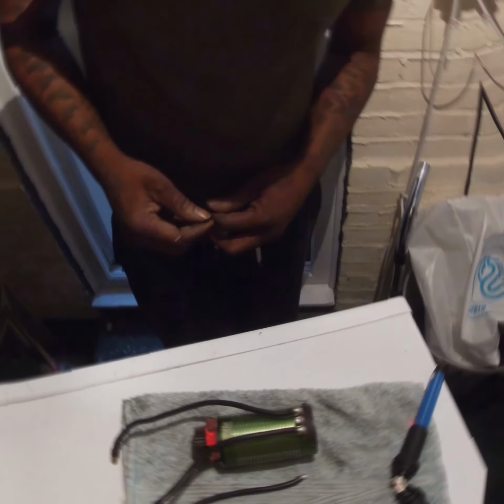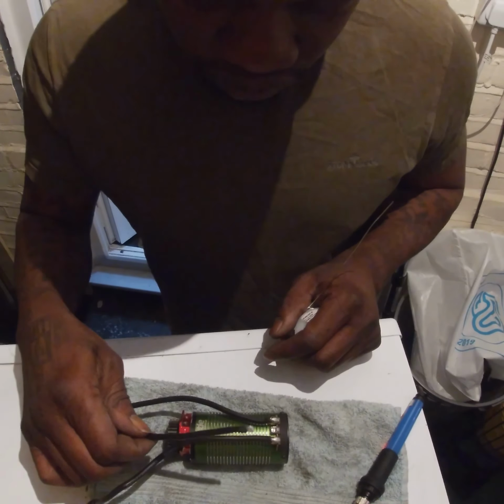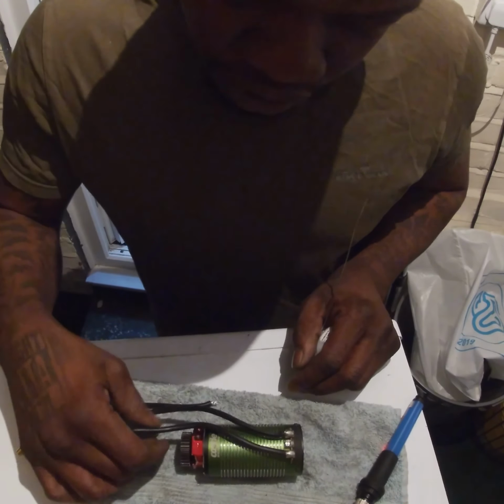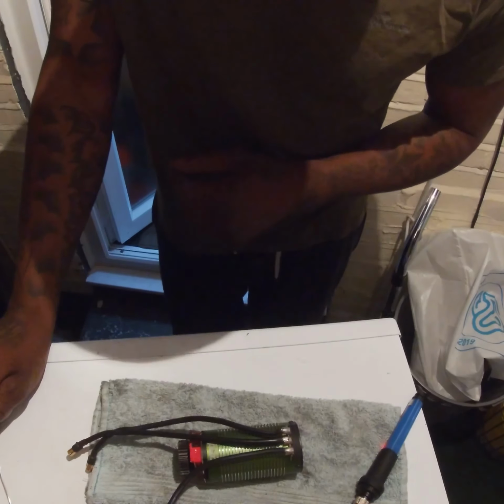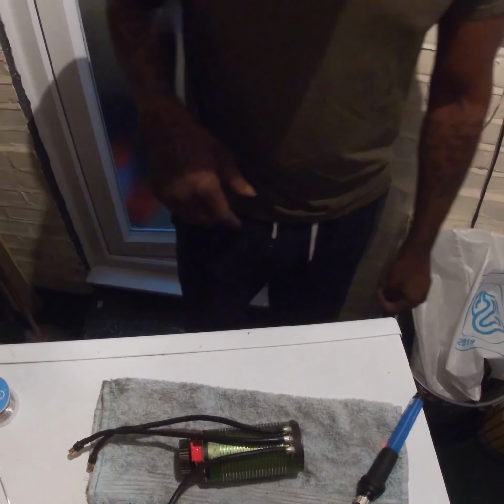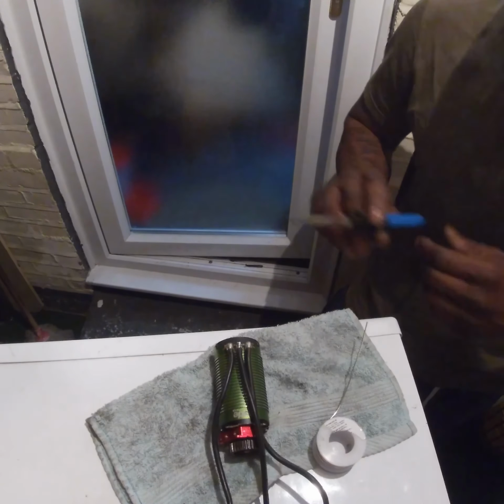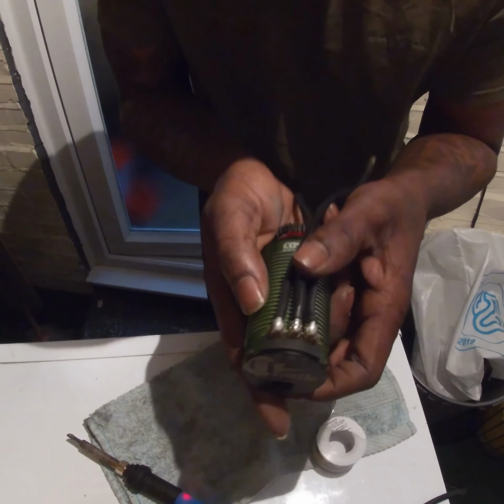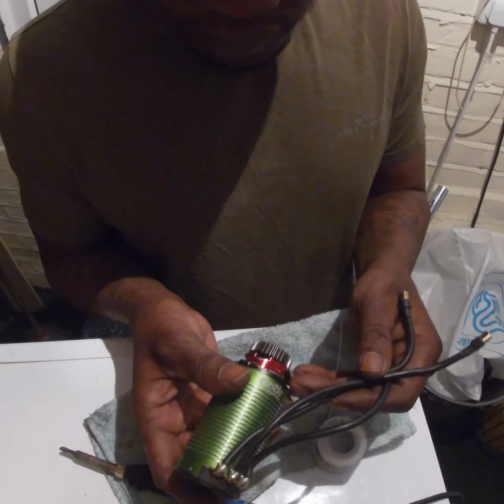Castle 1717 motor 1650kv soldering motor wire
Hi guys back again did this short video today of me soldering my motor wire back on after a run I had today motor got so hot that 1 of the wire came lose. So I made this video to show how i solder the wire back on.

VERY EASY JOB